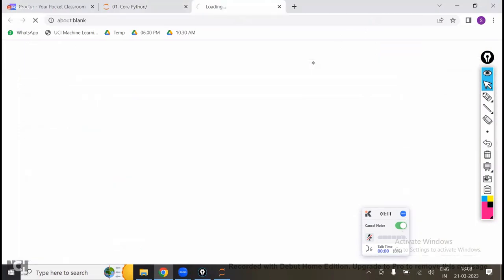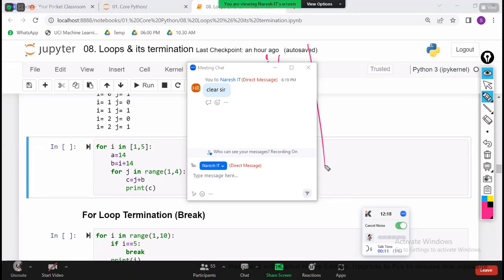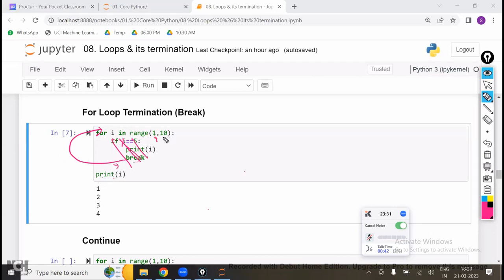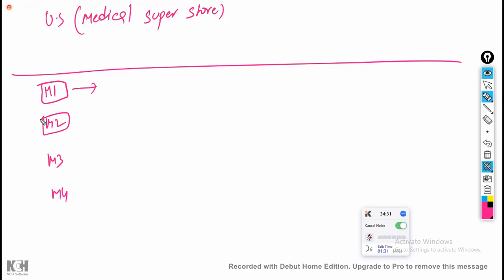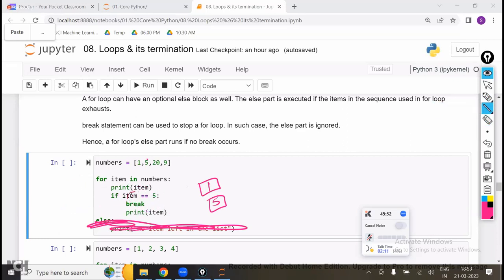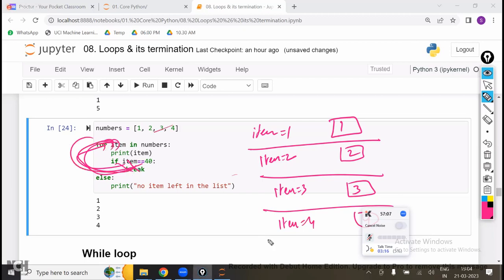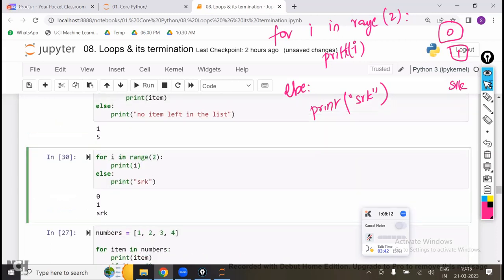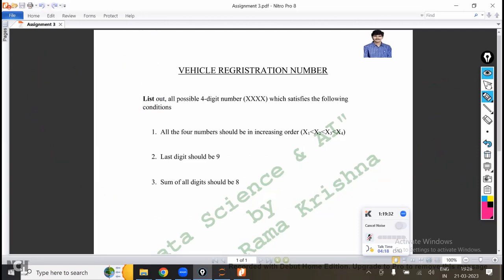Data Science 21 Mar 23